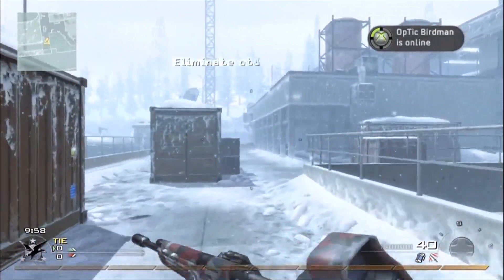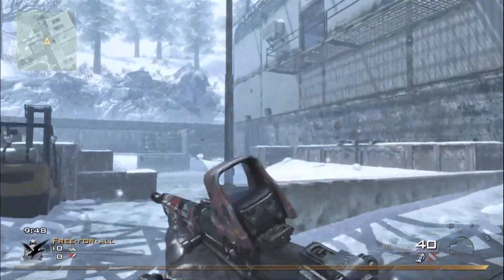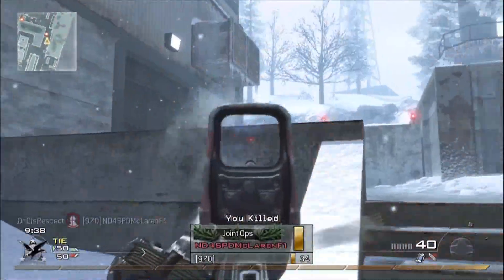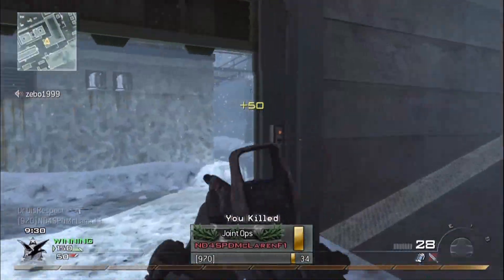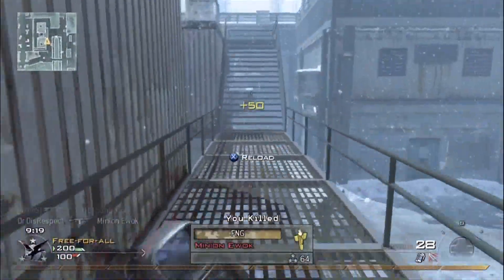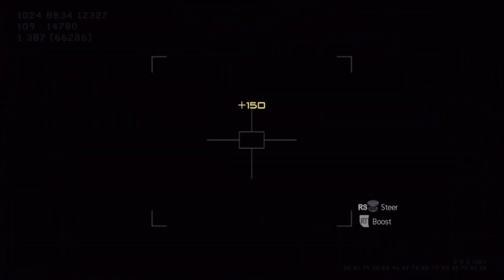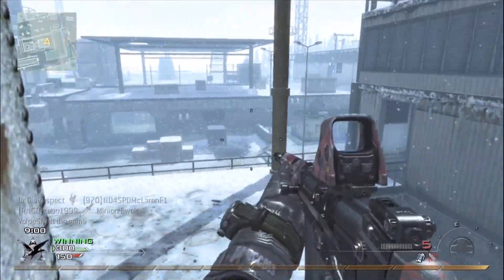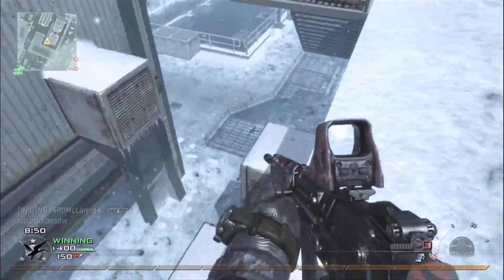MW2 Dr Disrespect Gameplay : Commentary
Me and the doc swapped gameplay to each do a commentary on and here is his TOXIC FAL game.